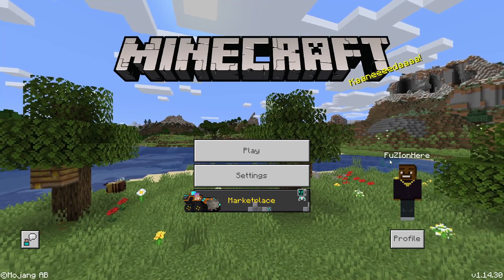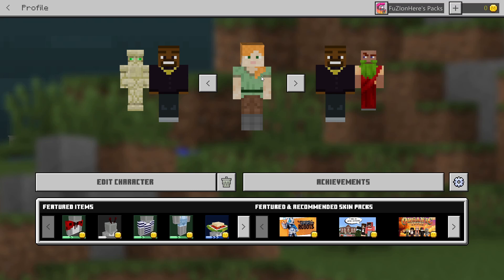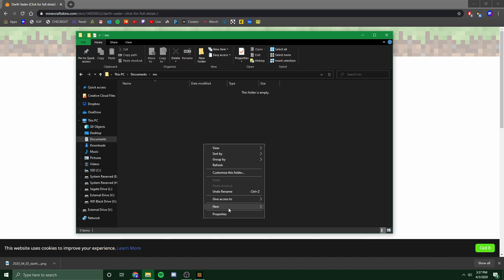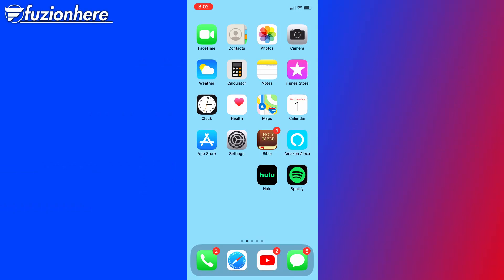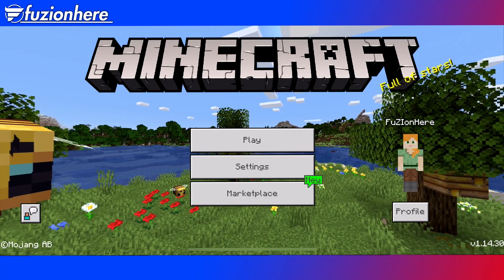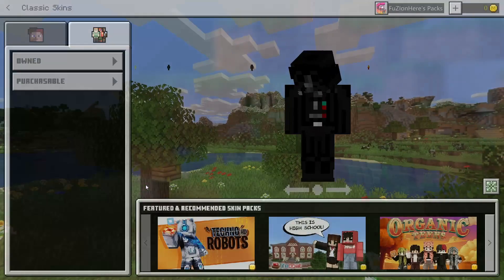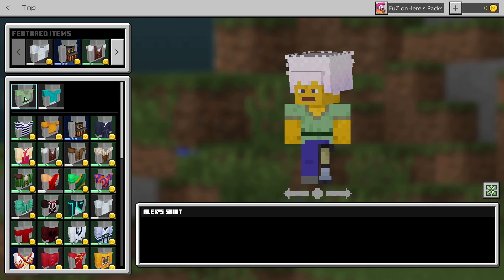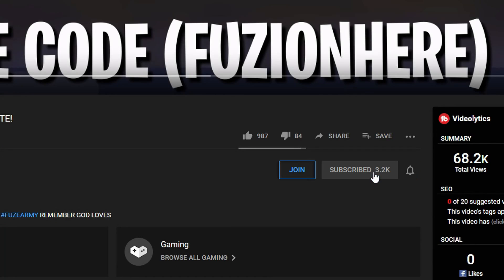How To Use Custom Skins On Minecraft Bedrock Edition!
In Today’s How To video I show how to change your skin to a custom skin on Minecraft bedrock edition! This tutorial is for Minecraft bedrock edition on computer and mobile! I also show you how to create your very own custom Minecraft skin!

✝️Verse of the day, Isaiah 55:11 “It is the same with my word. I send it out, and it always produces fruit. It will accomplish all I want it to, and it will prosper everywhere I send it.”

Fortnite Code • FUZIONHERE